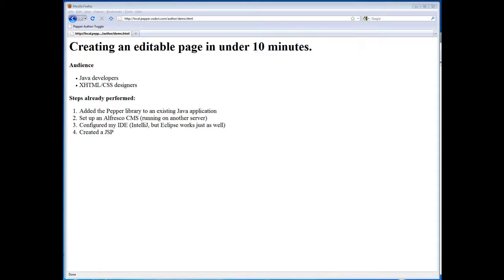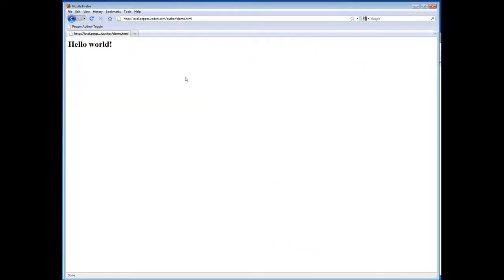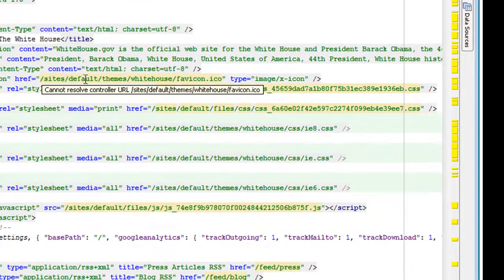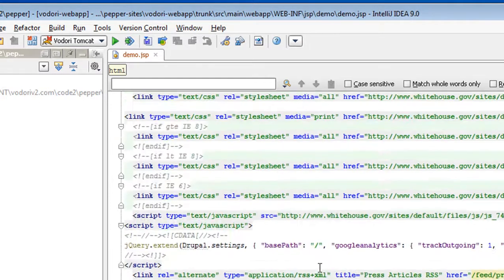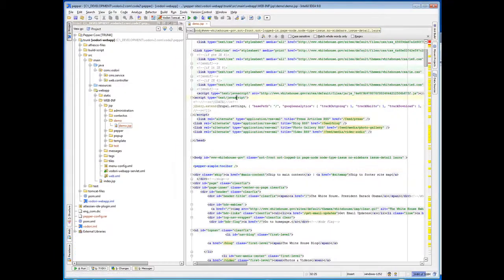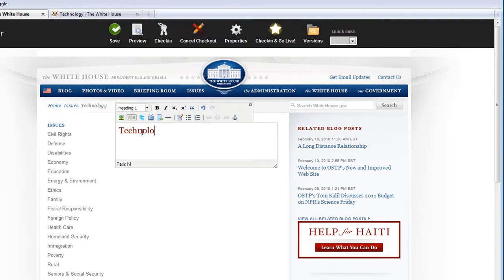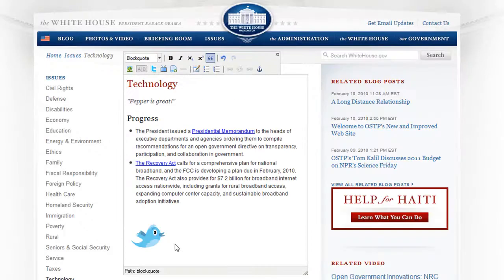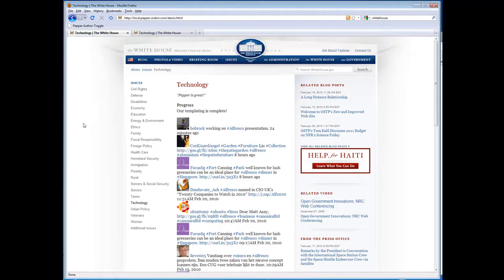Creating an editable Pepper/Alfresco page in 10 minutes (HD)